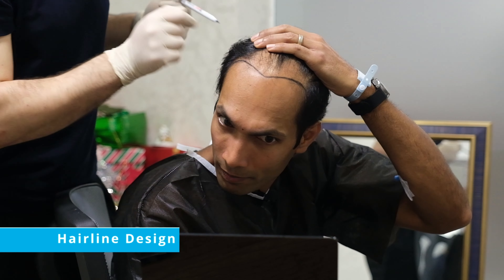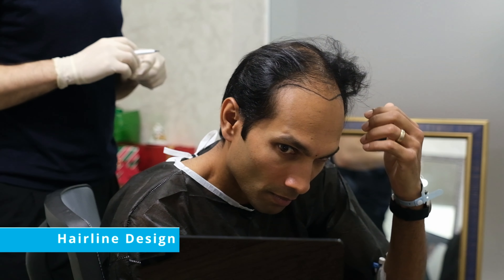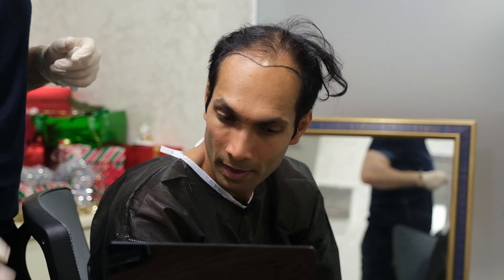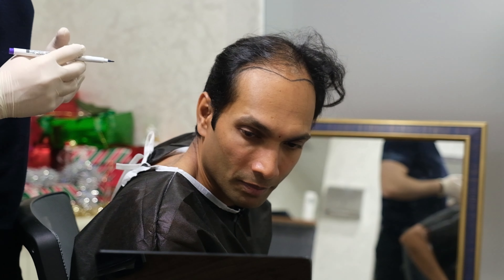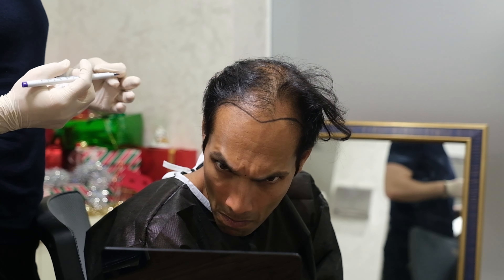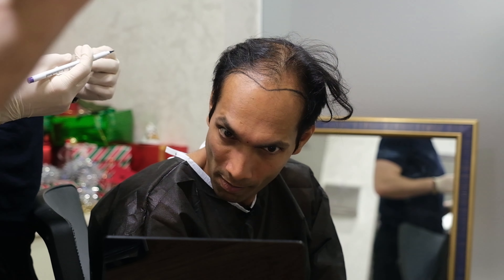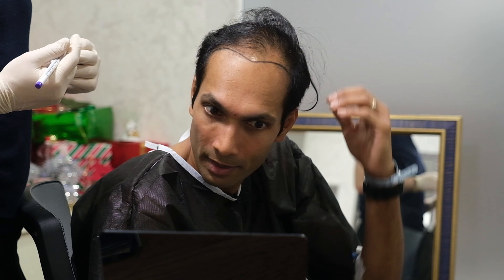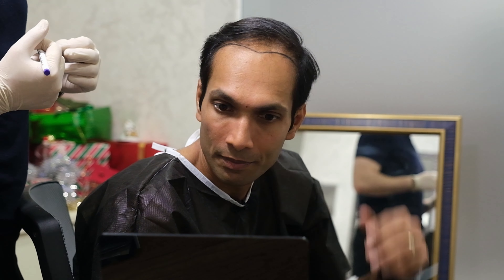Understanding Hair Transplant Anesthesia: Here's What Really Happens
This video will guide you through understanding anesthesia and how it can provide comfort during your hair transplant surgery. Learn more about the process to ensure a smooth and successful procedure!